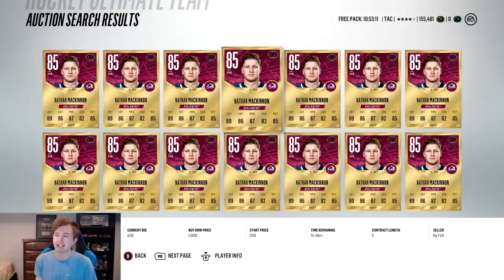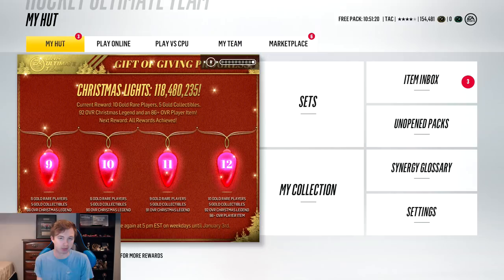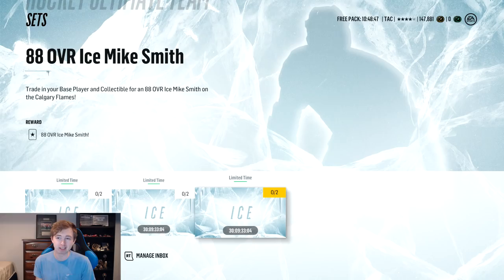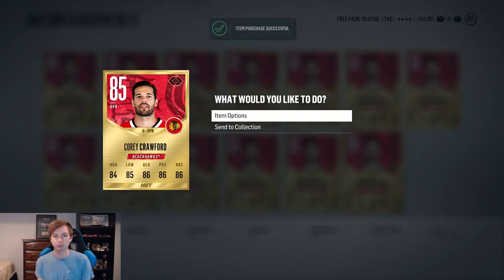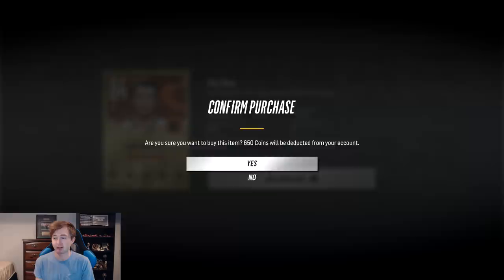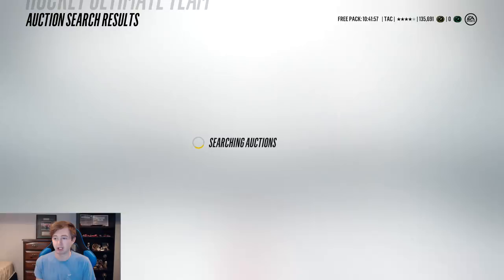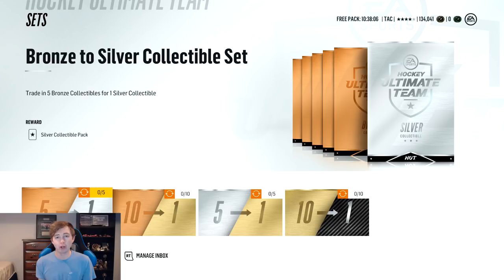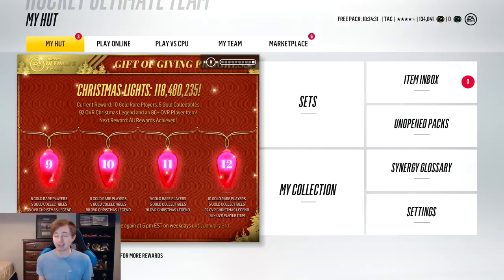HOW TO GET 90+ PLAYERS EASY! - NHL 18 HUT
NHL 18 EASY WAY TO GET 90+ HUT CARDS

How I Record My Videos:

Gaming Monitor
PC Monitor
Capture Card